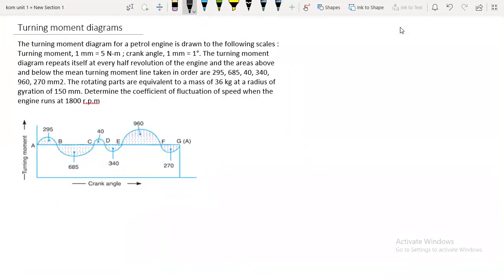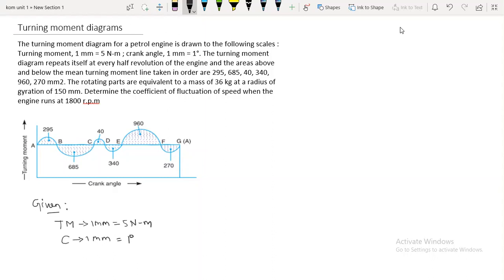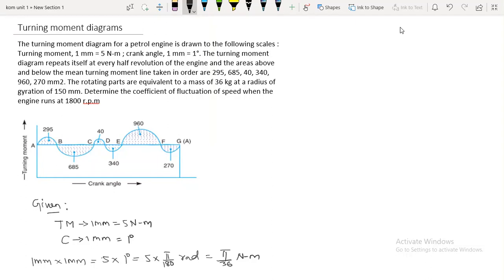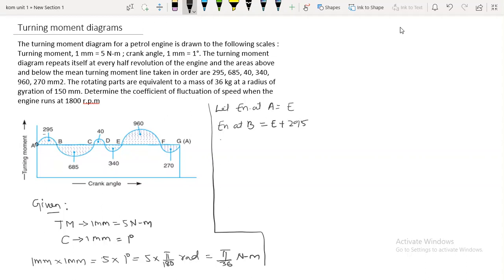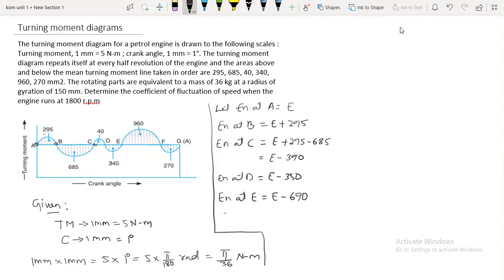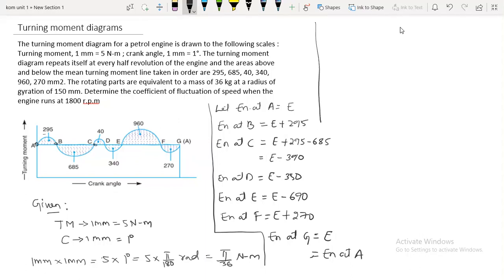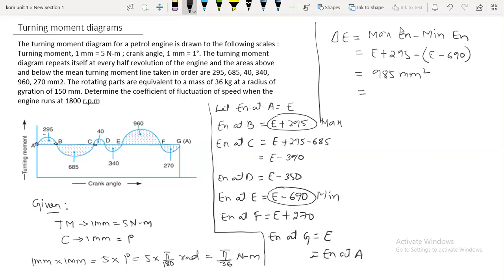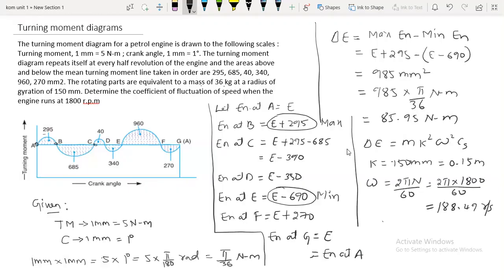Turning Moment Diagram Problem-1